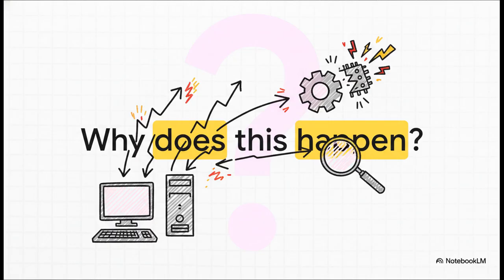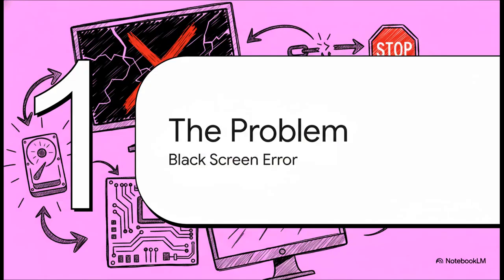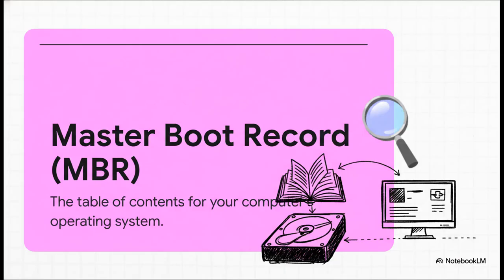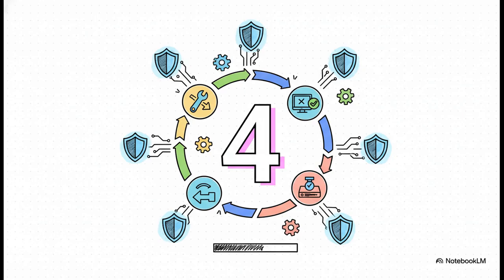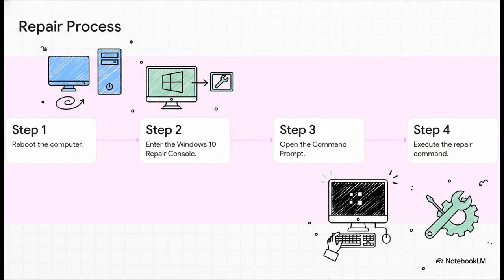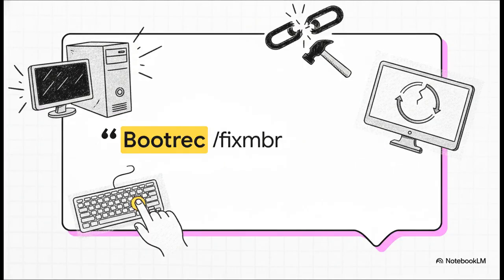Fixing BOOTMGR is Missing in Windows 11